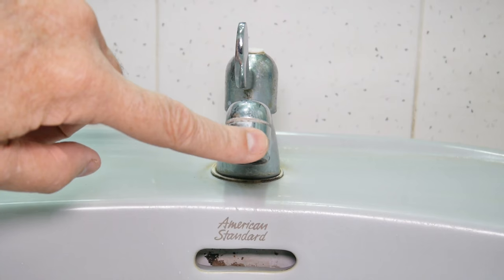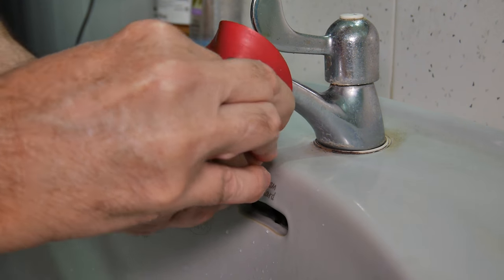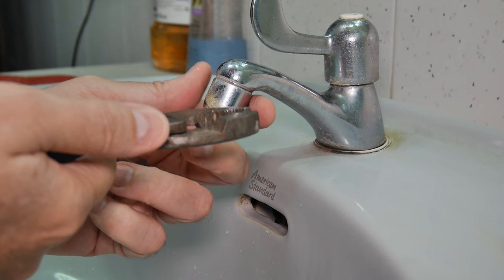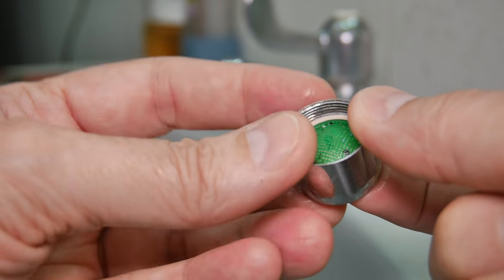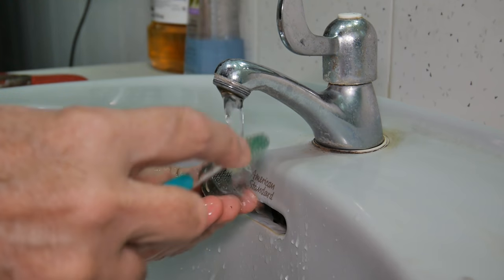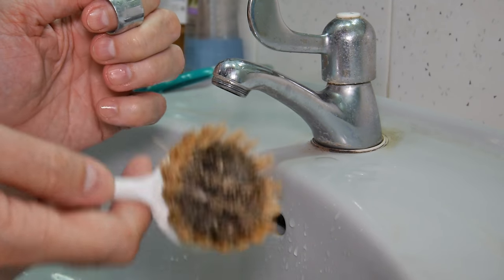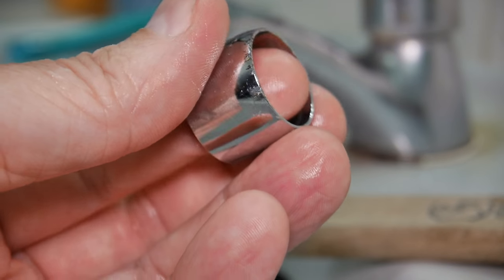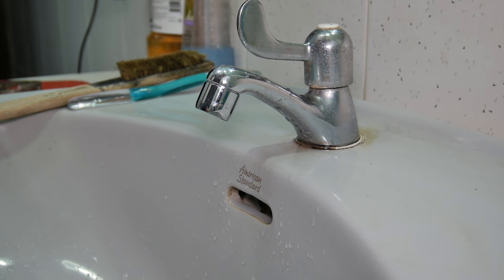Faucet Aerator Cleaning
Some tips and tricks for cleaning your faucet aerators.  Get them clean - Avoid damaging them.

A friend pointed out I'm mispronouncing "aerator" as "air ee aa tor", OK.  Guilty.

MATERIALS
- Brass brush
- Toothbrush
- Rubber jar lid remover